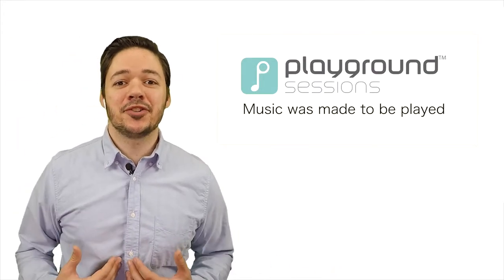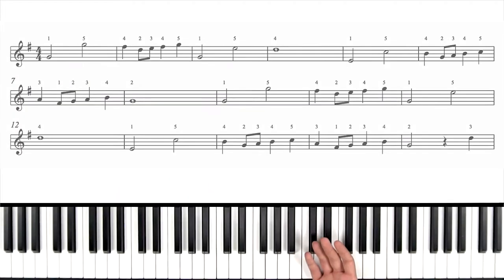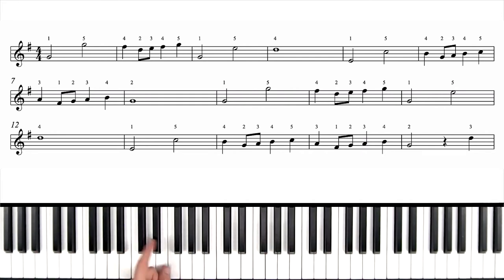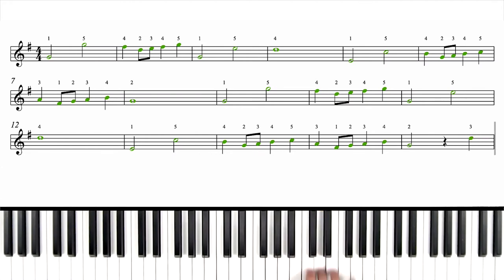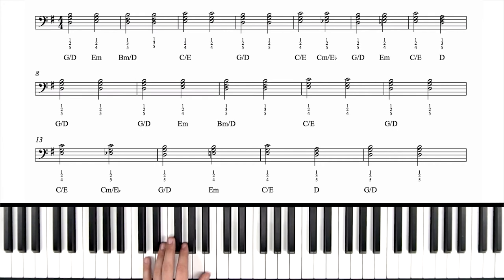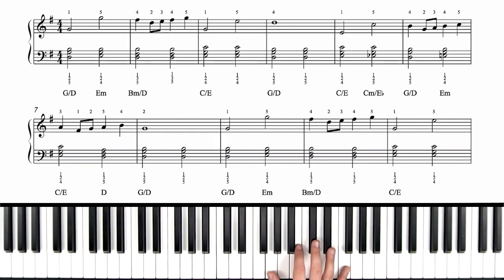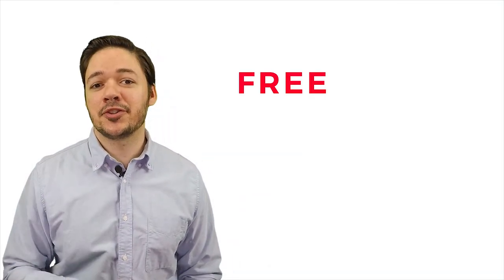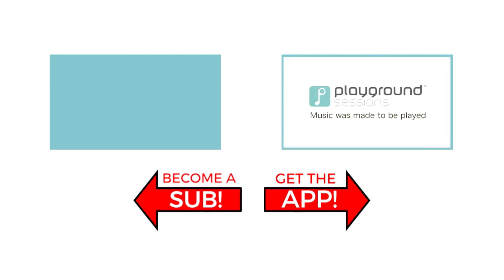How to play 'Over The Rainbow' by Yip Harburg (Wizard Of Oz) on the piano -- Playground Sessions